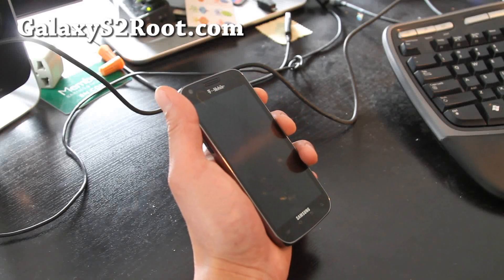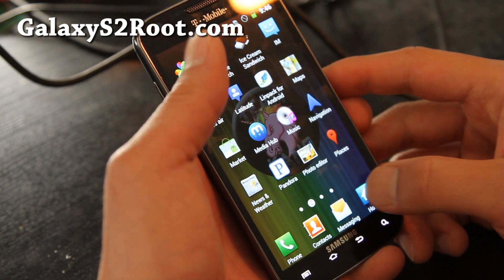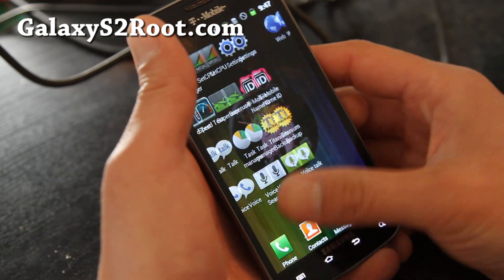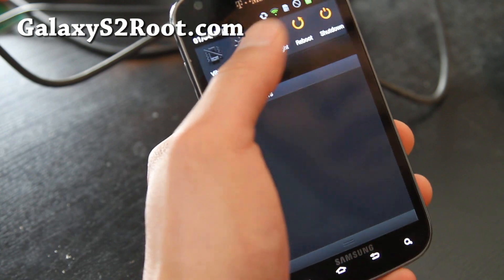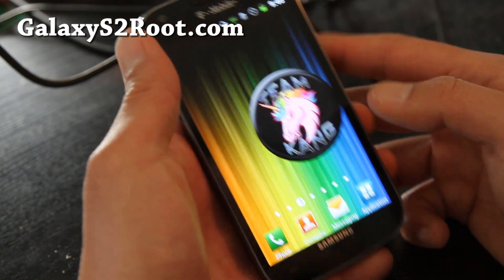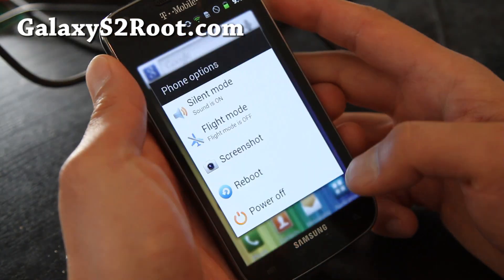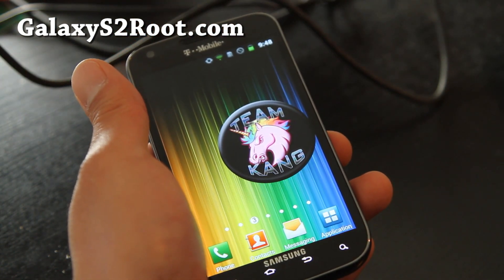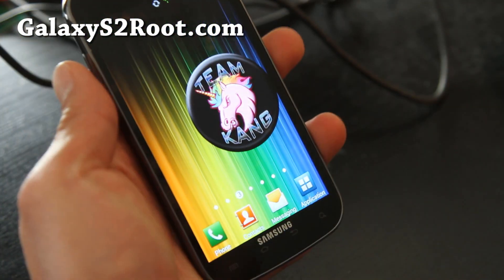Juggernaut ROM for Rooted T-Mobile Galaxy S2! [SGH-T989]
Here's a quick overview of Juggernaut ROM for rooted T-Mobile Galaxy S2!